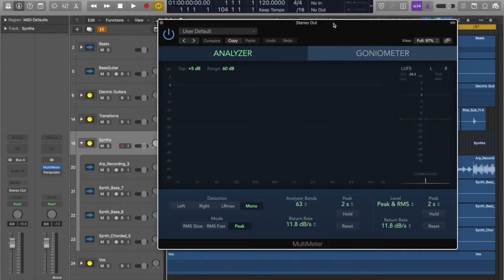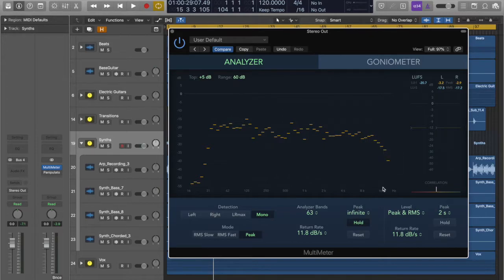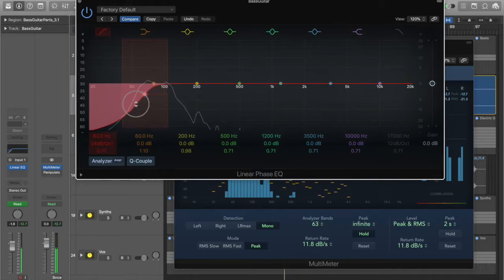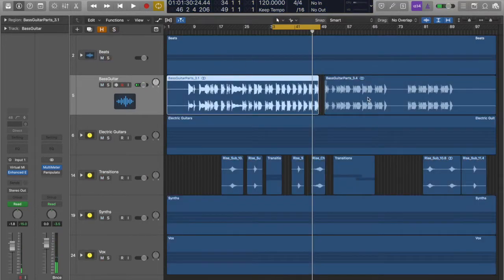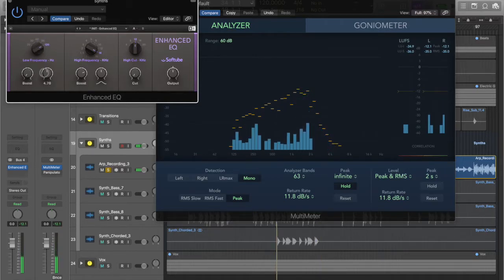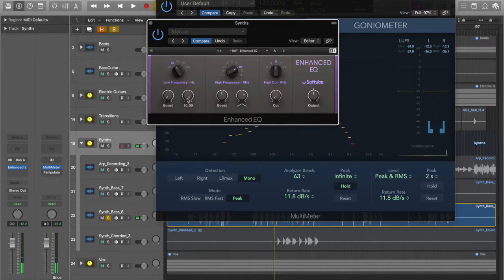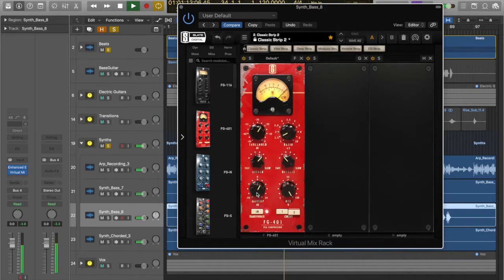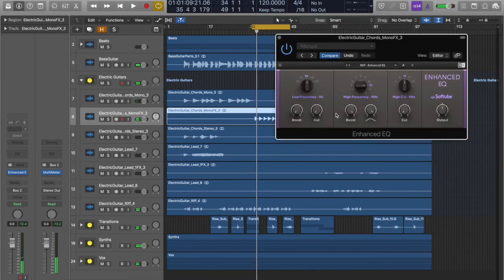LogicProMixing 03: EQ (Frequency, MultiMeter, Transparency)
Most of my videos will be slightly informal. Not extremely heavy on the technical side, but more targeted towards beginners. I will attempt to make these better as I go on. Thank you for the support.